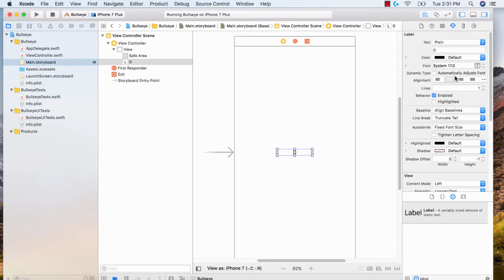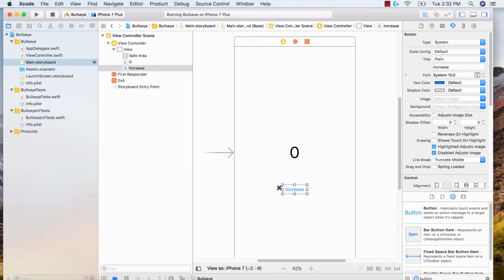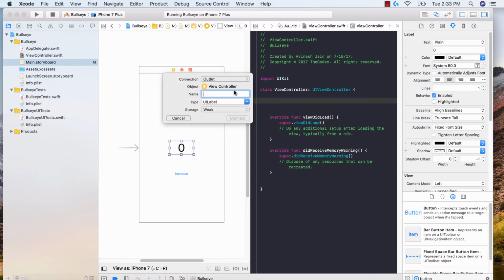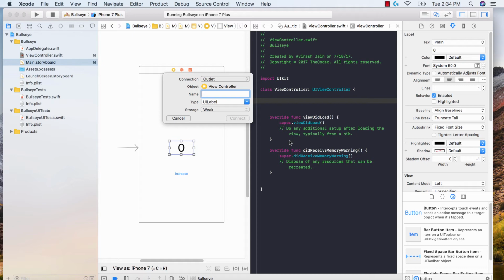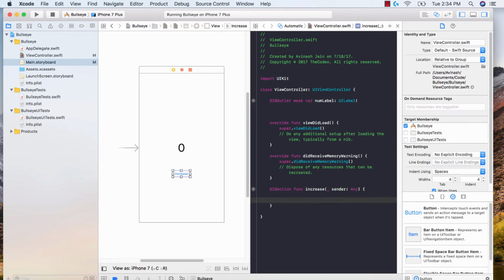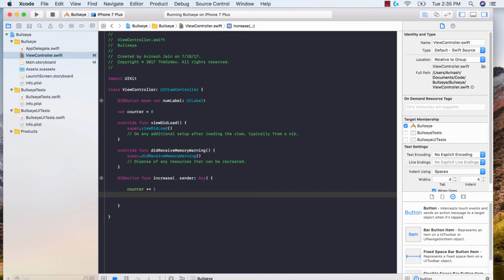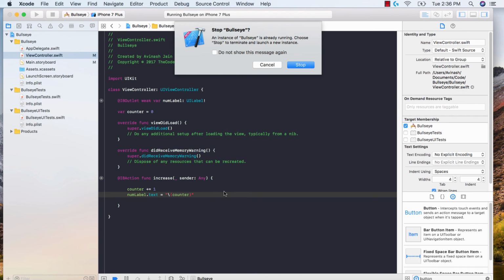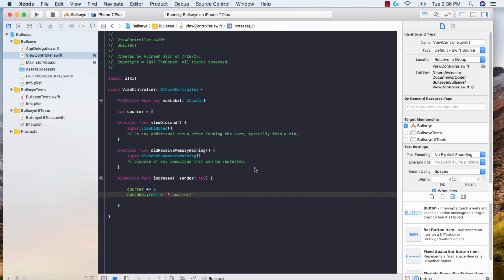Our first iOS 11 Application: Bullseye #3 - Adding Buttons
Vibe coding web applications with Claude Code? Speed up your workflow ... A series of iOS 11 Development tutorials that will teach how to create our first application - Bullseye! In part 3 we'll add our own buttons to the application and understand the difference between IBOutlets and IBActions!